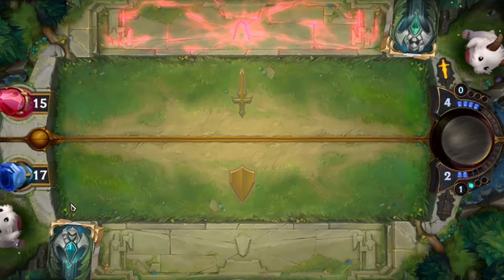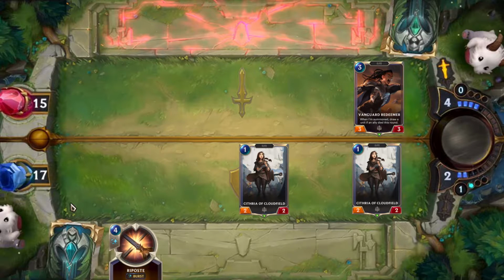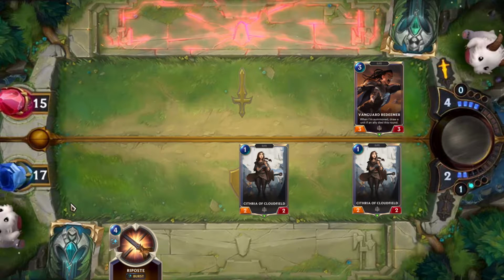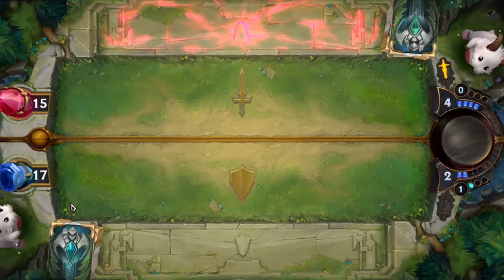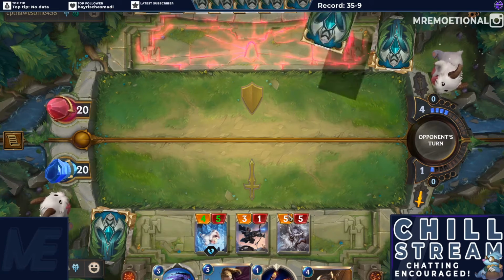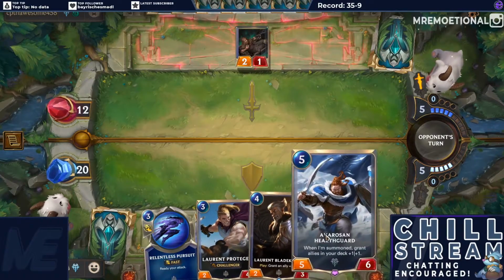Think Like A Pro Ep. 4 How To Play Aggo Decks In Legends of Runeterra!! | Riot Card Game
Learn How to play aggro decks at the highest level!

Song: Troyboi - On My Own